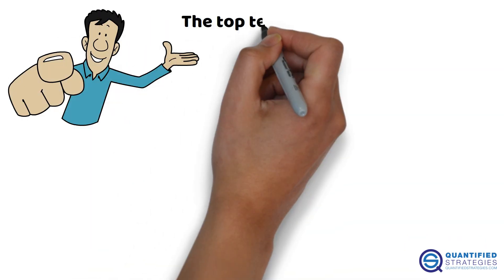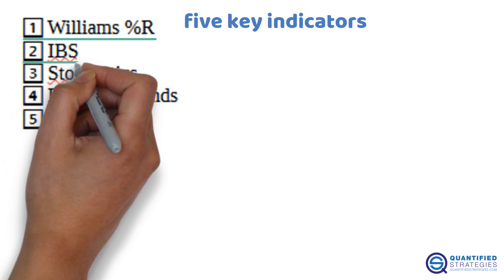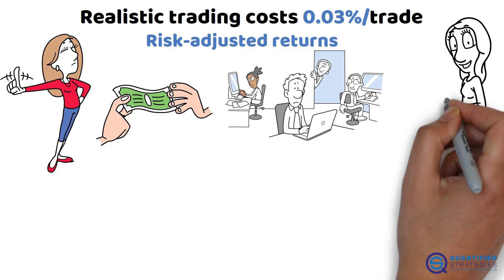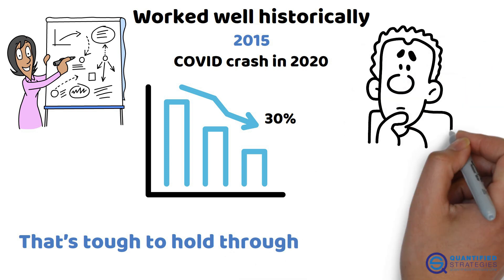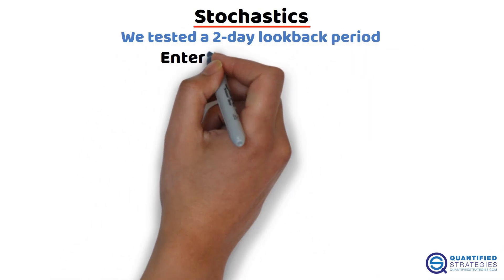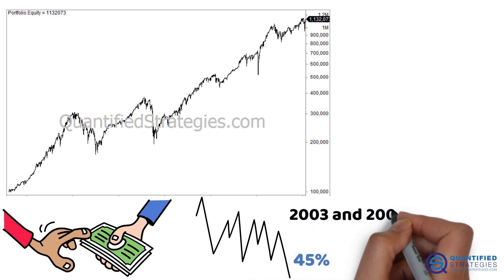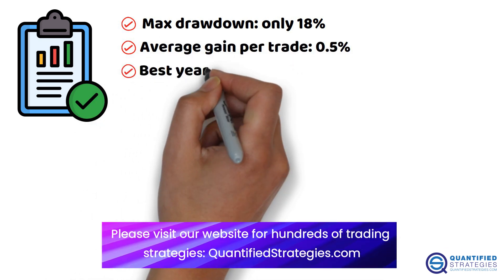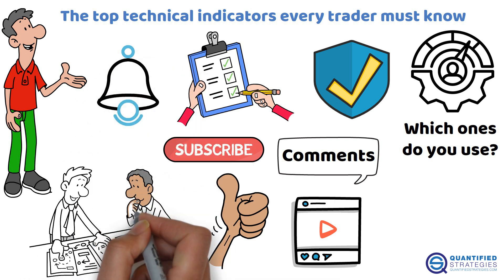Top Technical Indicators Every Trader Should Know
📈 Which Trading Indicator Actually Works? (We Backtested Them All)
Most traders rely on technical indicators—but which ones really stand the test of time?

🎁 Get Instant Access to 2 FREE Backtested Trading Strategies!

Ready to improve your trading? Download our exclusive guide with two proven strategies — completely free

In this video, we dig into the top 5 technical indicators every swing trader should know, based on over 30 years of market data and rigorous backtesting.
We tested them on the S&P 500, added realistic trading costs, and ranked them using risk-adjusted performance—not just raw returns.

You'll learn:
✔️ How each indicator works
✔️ When they trigger buy/sell signals
✔️ How they performed during different market regimes (yes, even 2008 and 2020)
✔️ Which ones are worth your attention—and which to think twice about

All indicators are tested using the same framework to ensure a fair, apples-to-apples comparison.

👇 Drop a comment and tell us which indicator you rely on most.